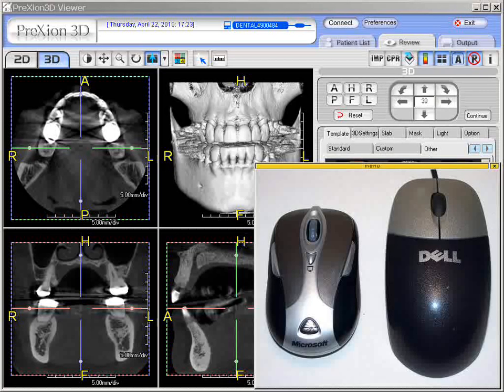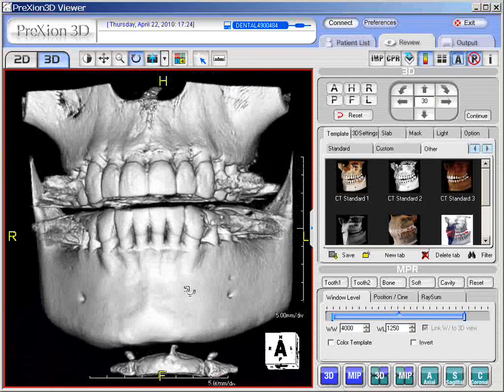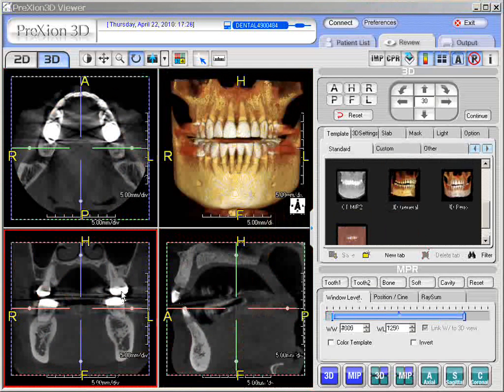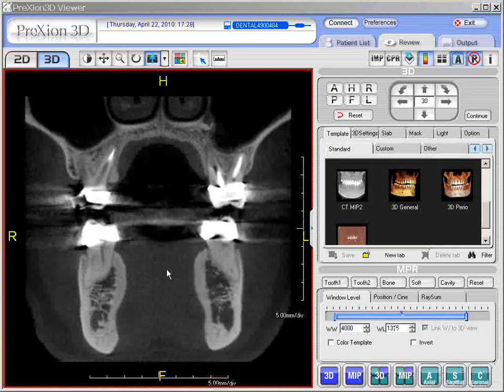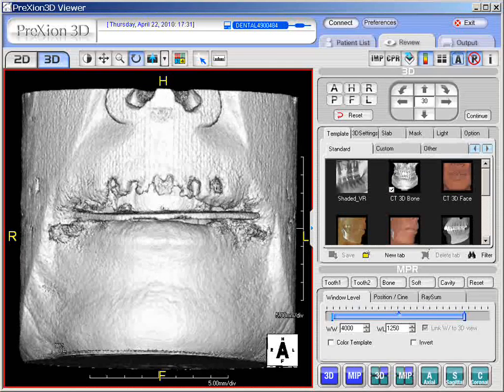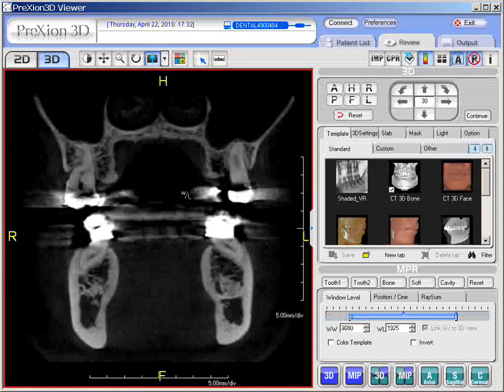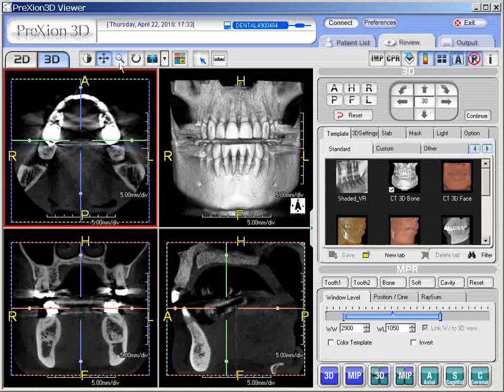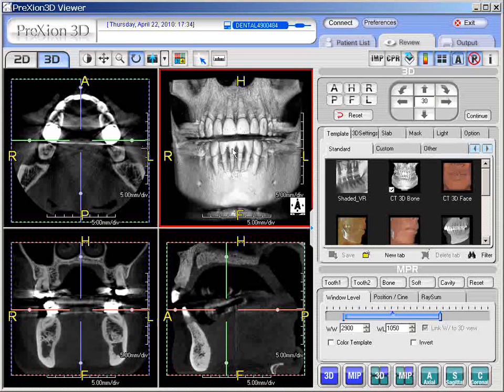Mouse Functions - Adjusting Images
Basic mouse functions explained and demonstrated along with the option for those users who prefer touch pads to perform the same. Items are fast/slow scrolling, slicing, zoom, panning, window leveling (contrast, brightness) plus comparison to icons to select for those users who prefer touchpads only.